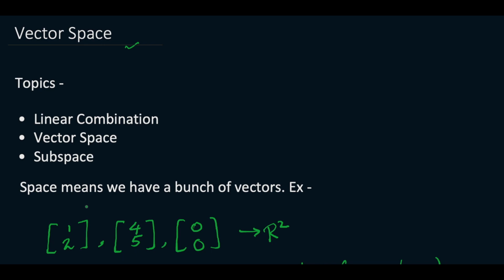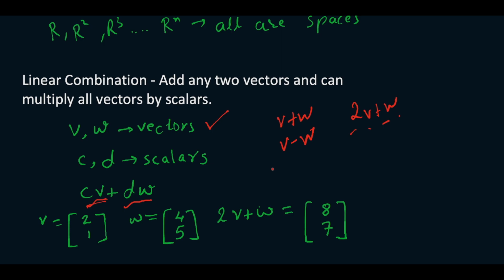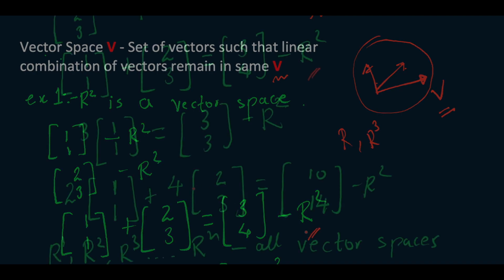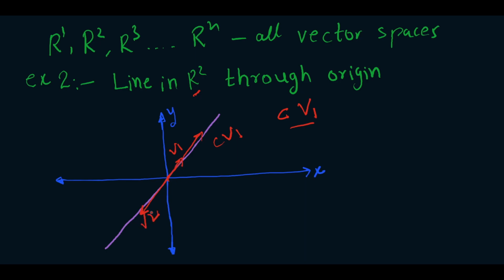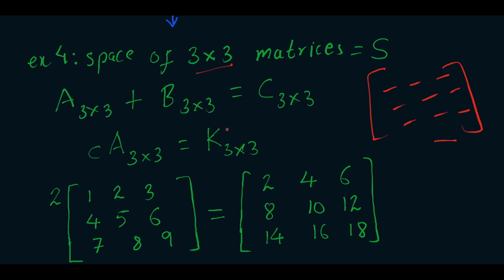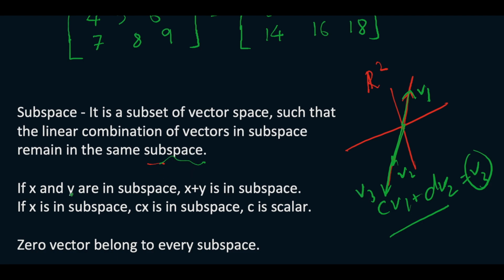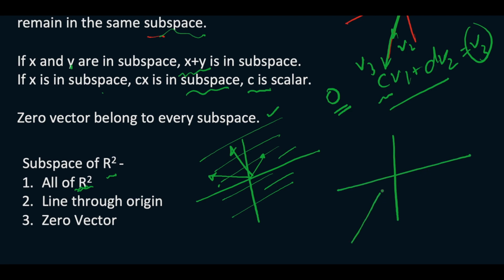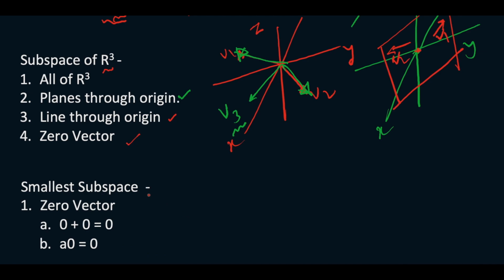Linear Algebra - 9 | Vector Space | Subspace | Linear Combinations | Blue Board Academy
Linear Algebra Crash Course
This video teaches Vector Space, Subspace, and Linear combinations of vectors

The content presented is by Blue Board Academy.